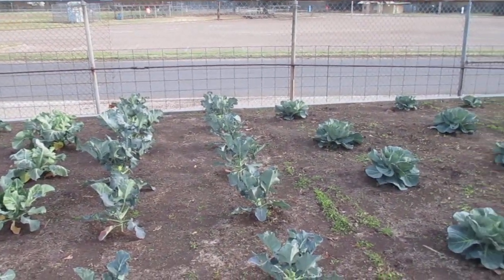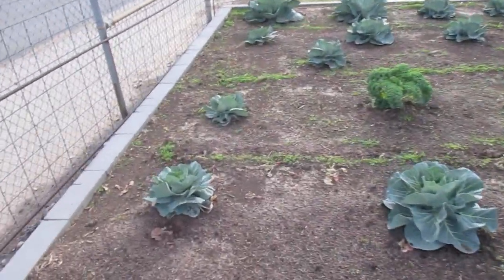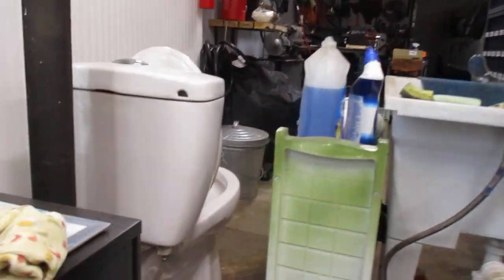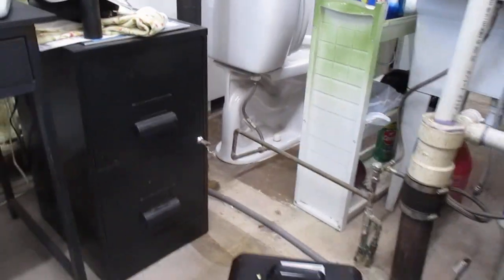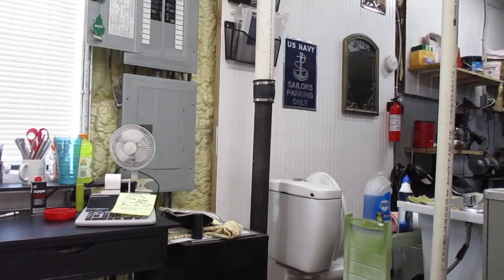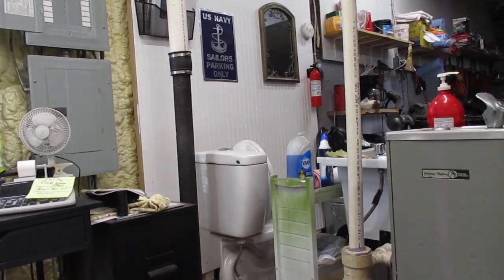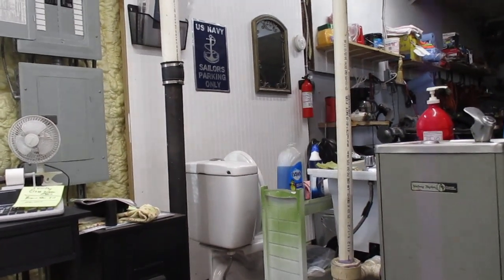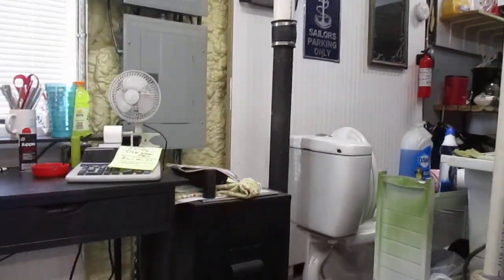13 Jan Little building: prepping for the big freeze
or not. Weather predictions all over the place. People are going nuts panic buying though.